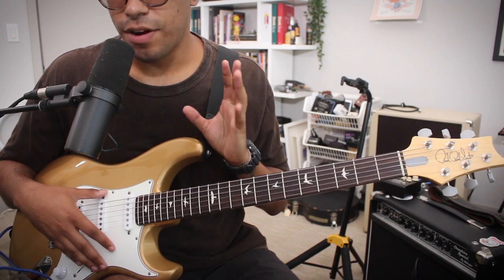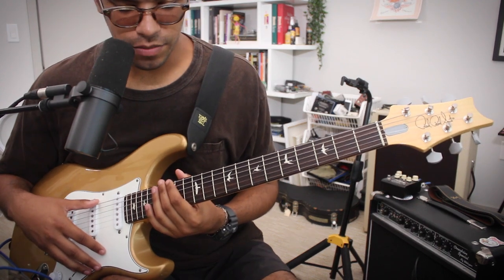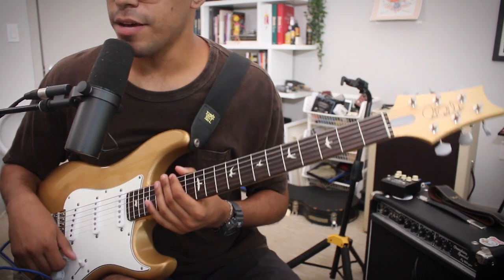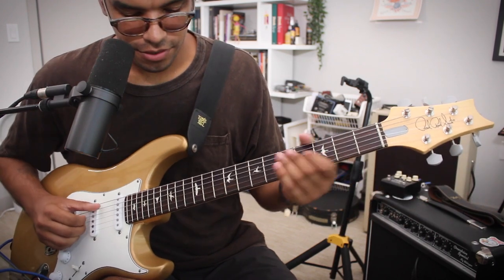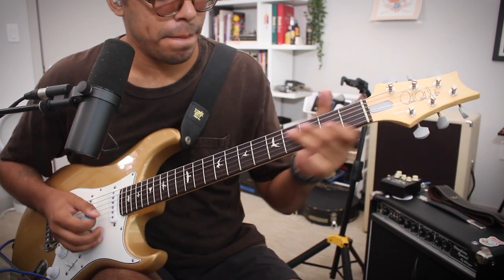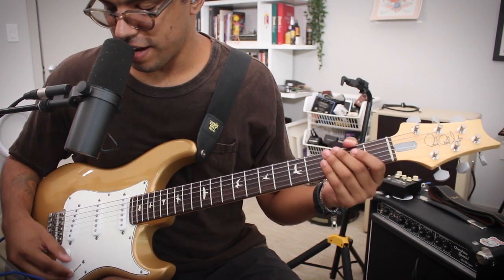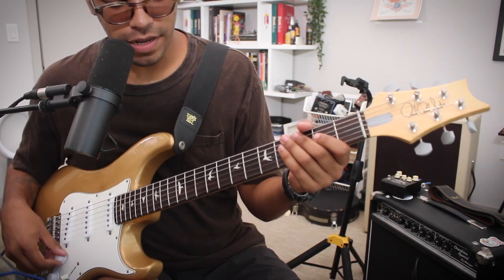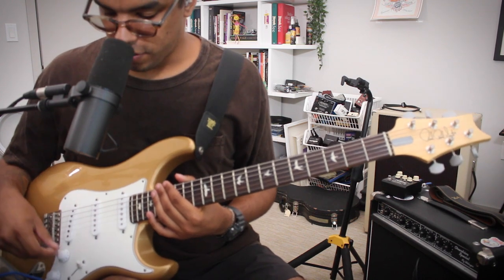John Mayer tone with Hot Rod Deluxe!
Whats up guys, welcome back to the channel! Today we are aiming to get the John Mayer Style tone with the best amp in the world, the Fender Hot Rod Deluxe!